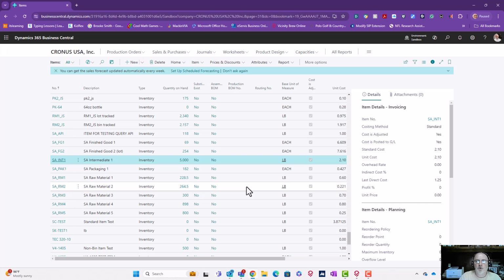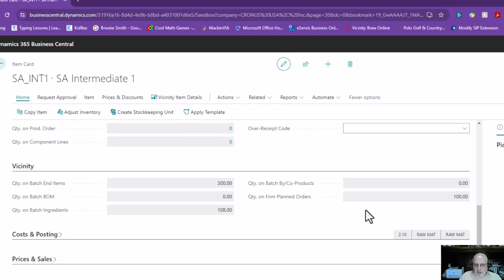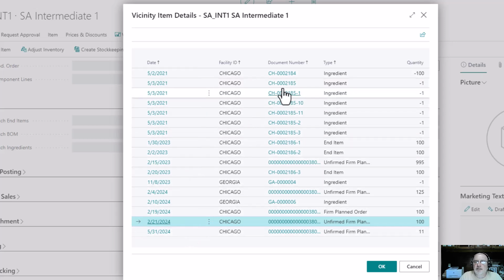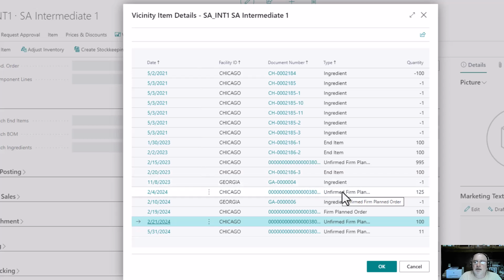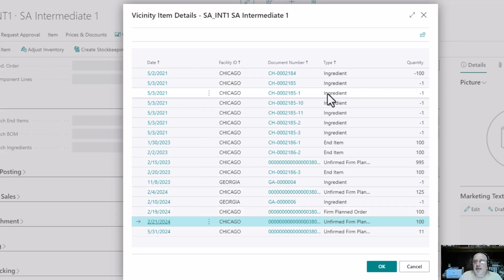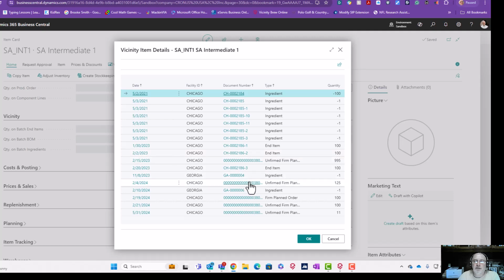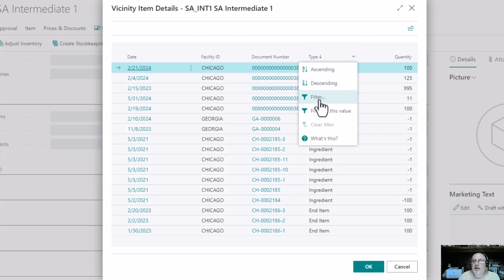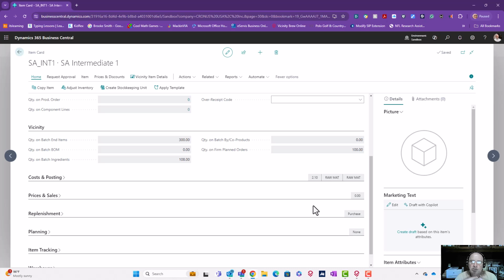4.47 BC Cloud Enhancement - Vicinity Quantity Details Drilldown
In Release 4.46, a Vicinity section was introduced on the BC Item Card. That functionality has been expanded with the addition of a Vicinity Item Details button at the top of the Item Card.

Clicking the Vicinity Item Details button will display a list of details for the various quantities in the Vicinity section. This list can be filtered using the column headers. Additionally, the Document Number provides a drillback into the Vicinity screen when properly configured.